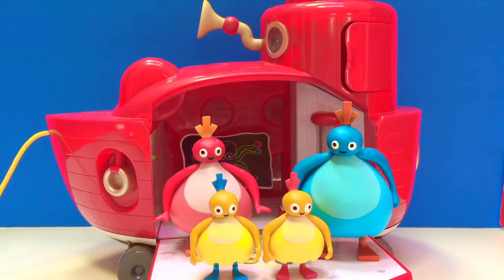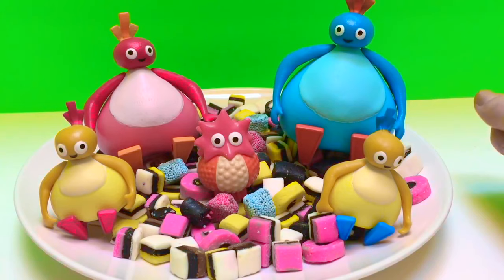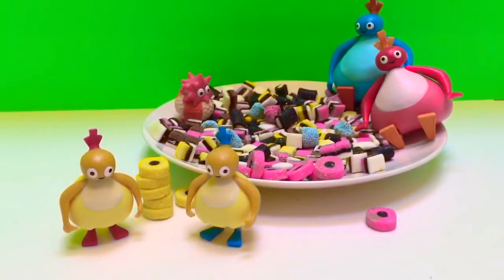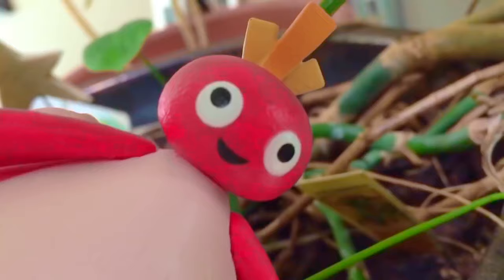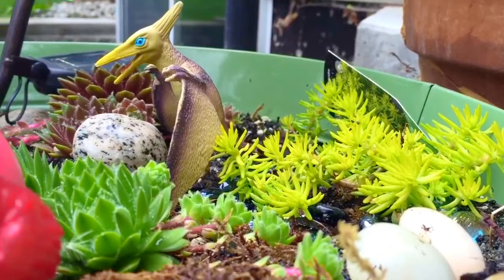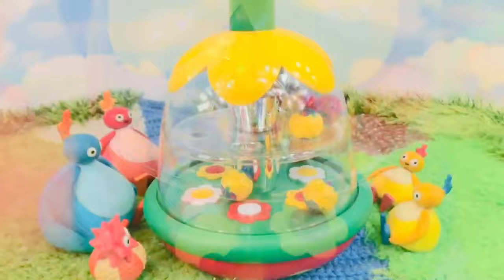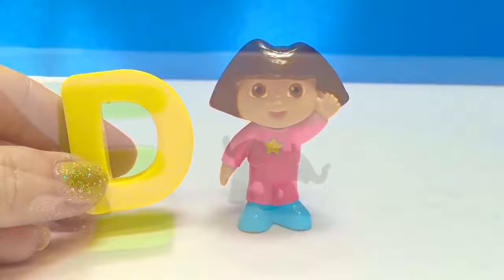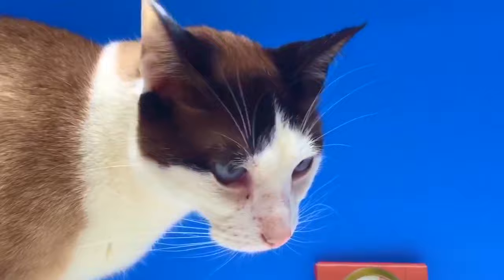TWIRLYWOOS Toys Big Red Boat Compilation Videos Animals Learning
Classic Tiny Treasures episodes with the bird Twirlywoos figures. Musical Big Red Boat, licorice candy and expanding sponge ocean creatures!